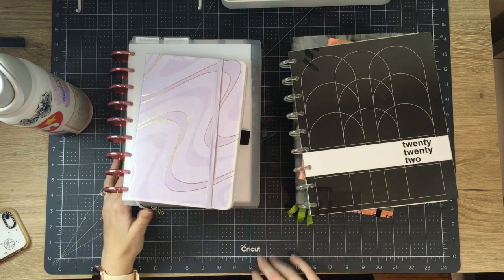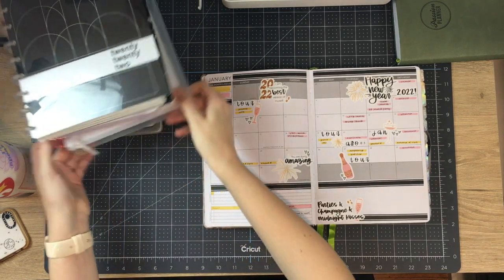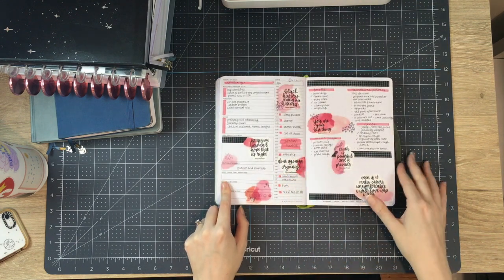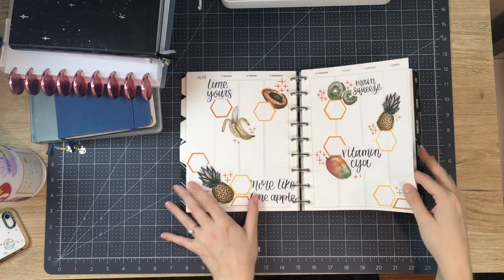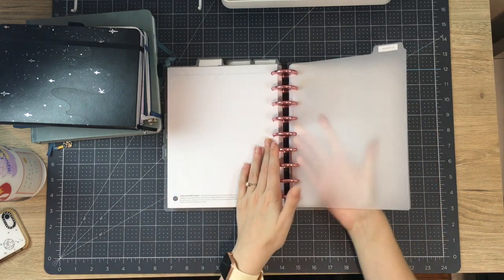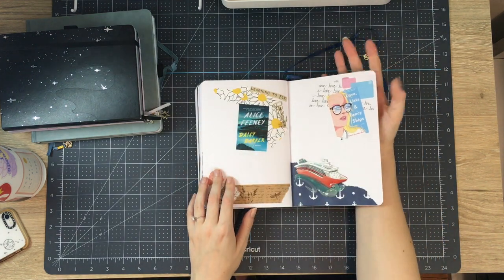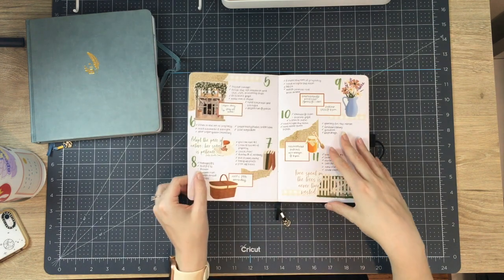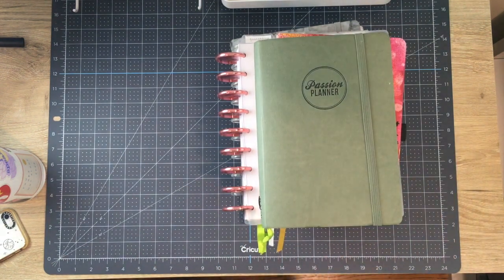a definitive review of every planner I used this year (so MANY) | plan with emm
11 planners used.. that's almost an average of 1 per month! We're using planners from Leuchtturm, Makse Life, Passion Planner, Archer and Olive, and more. Come reflect on the year with me and let me know which planner was your favorite.

All of my Planning Tools